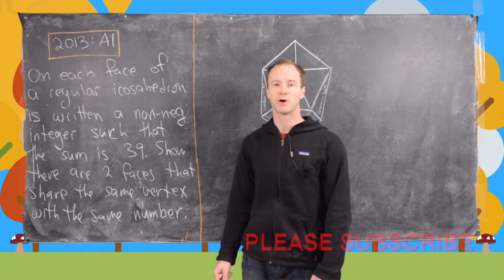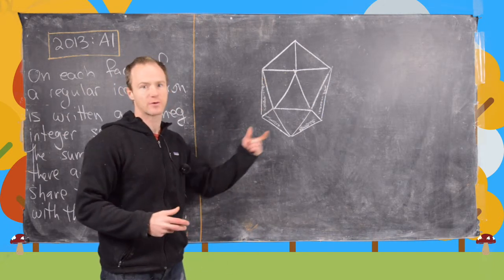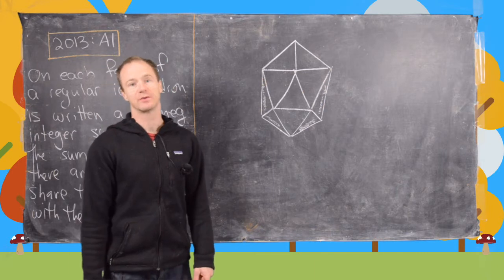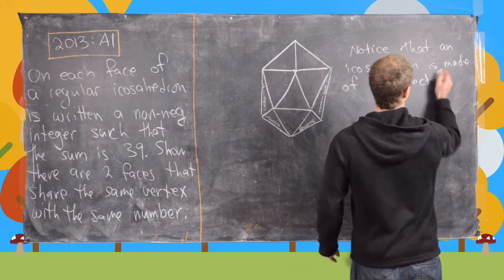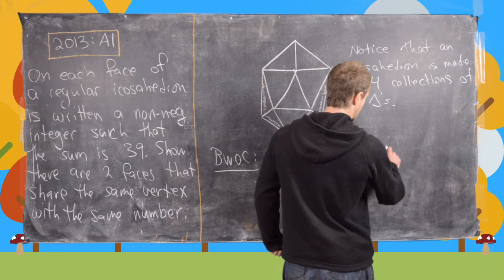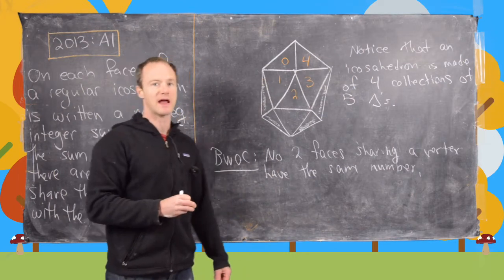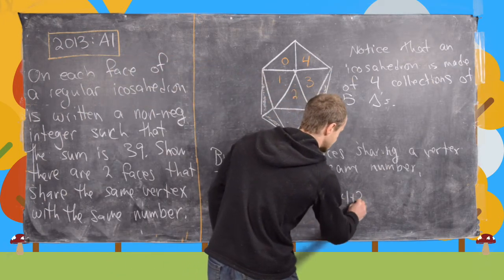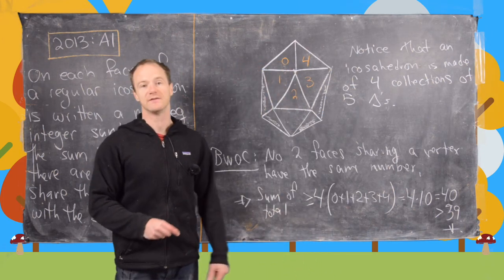Putnam Exam | 2013: A1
We present a solution to question A1 from the 2013 William Lowell Putnam Mathematical Competition.